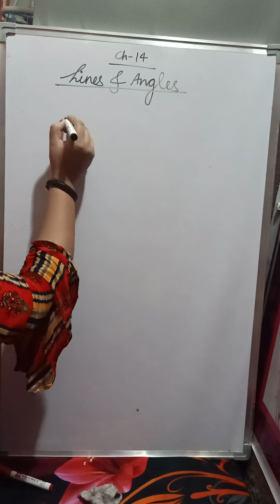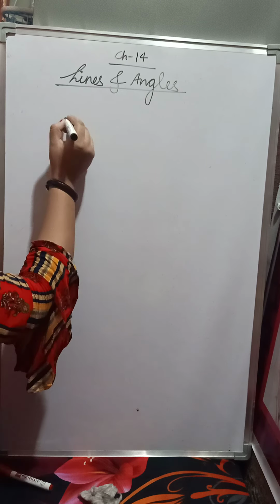class-7/mathematics/chapter 14/ lines and angles